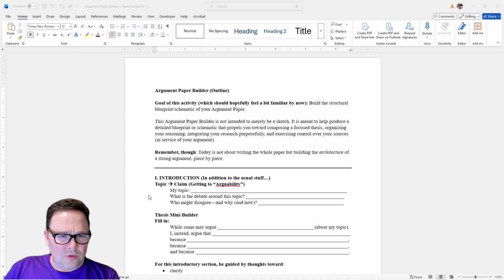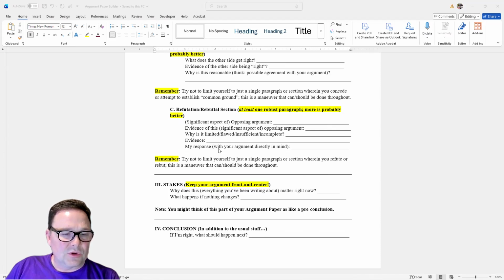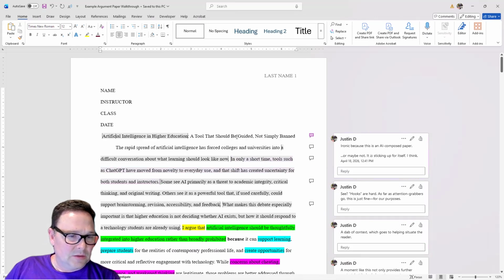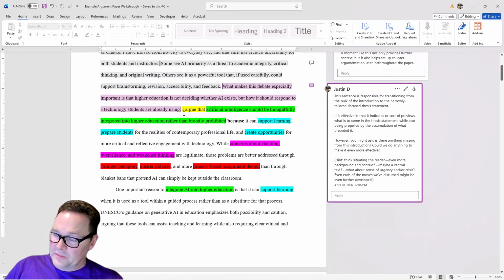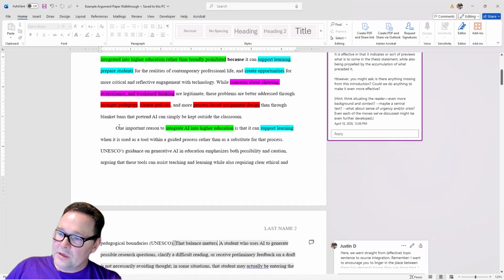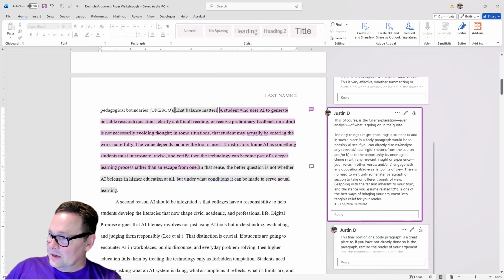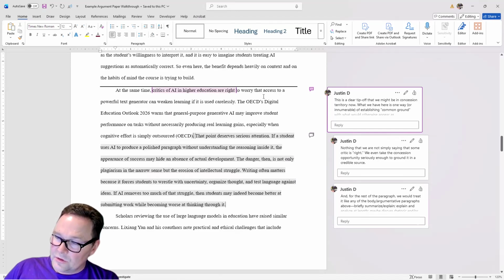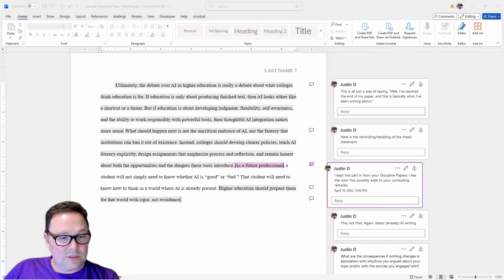ENG 304 - Example Argument Paper Walkthrough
This is a video walkthrough of an example Argument Paper in an ENG 304, Advanced Composition class.